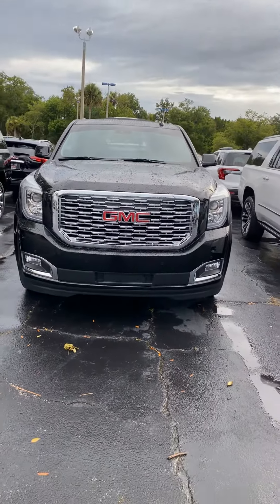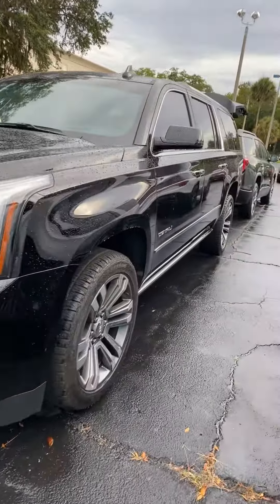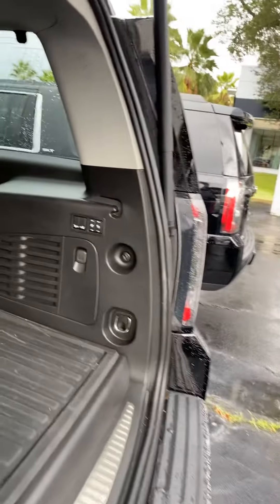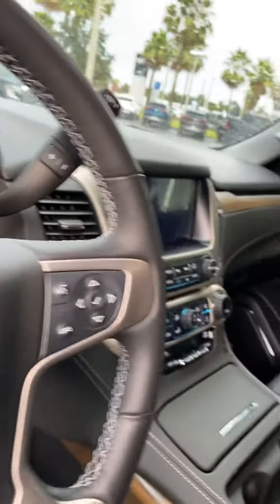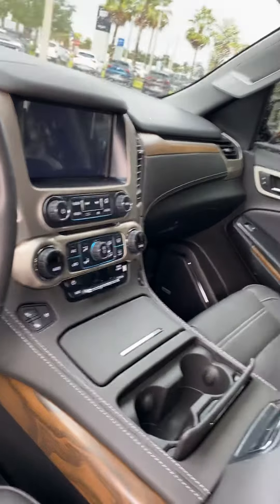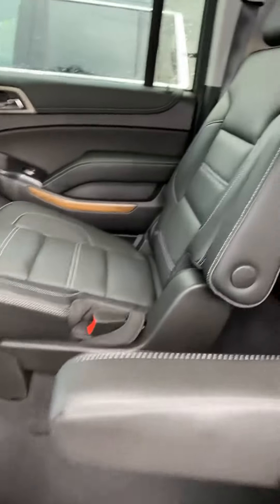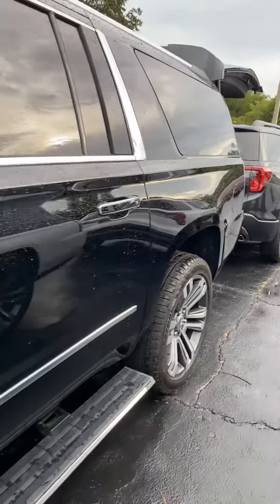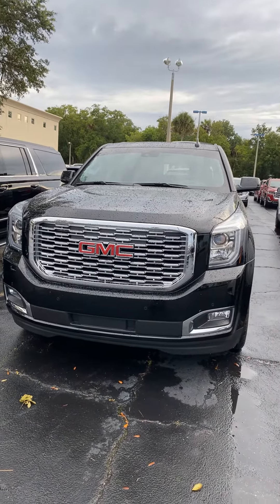VIP - Todd Sims ( 2020 GMC Yukon)